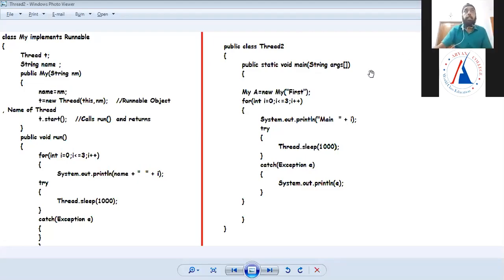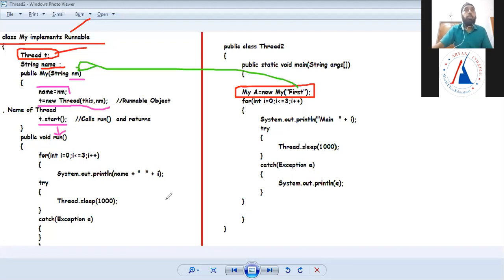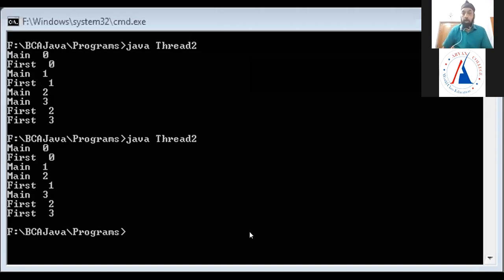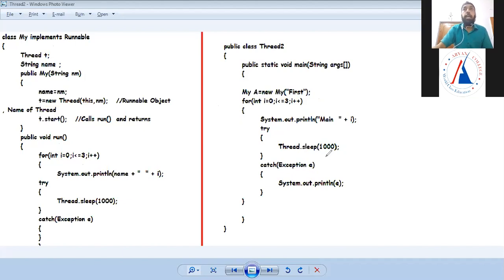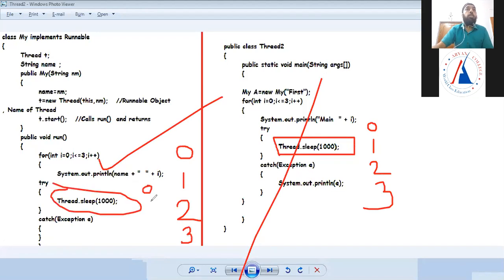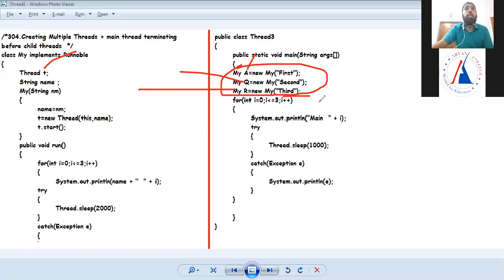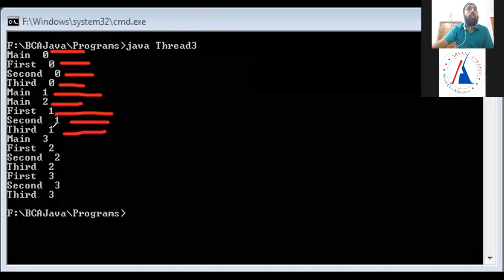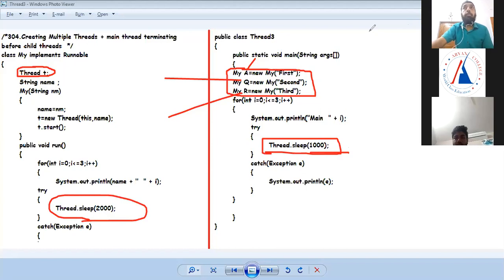Java Lecture 93(Creating multiple threads,Implementing Runnable interface,Methods of Thread)